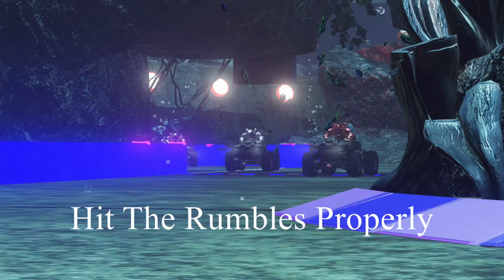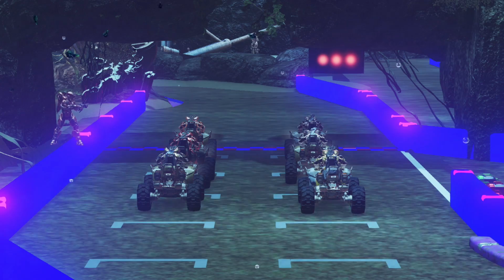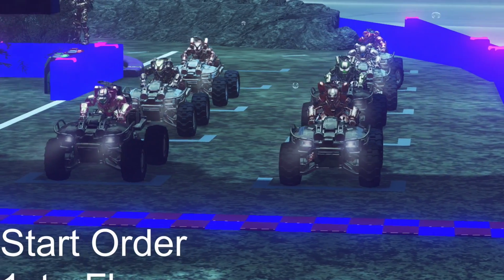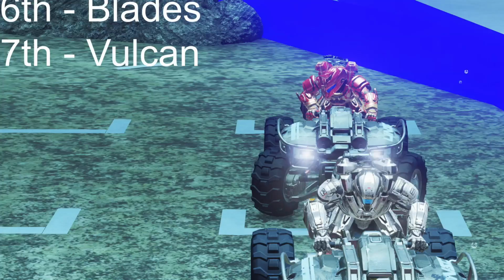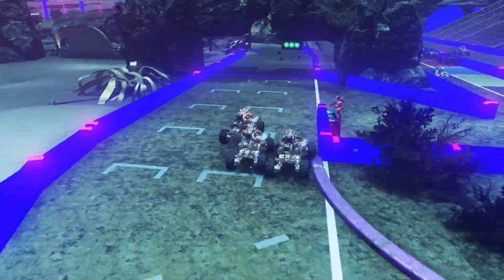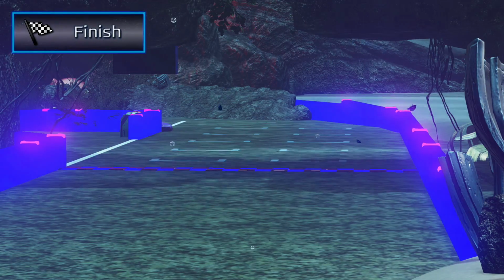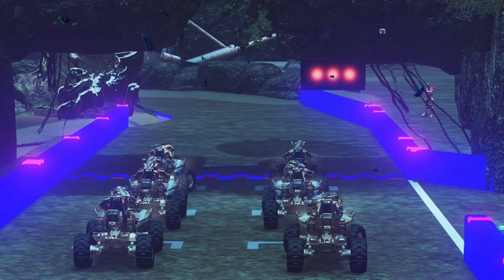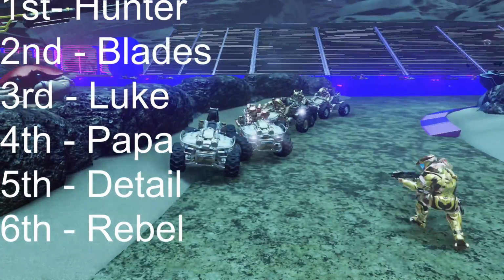HRL Season 4: Round 6: Road Atlantis: Heats and Semi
If you guys enjoy the video, and think this is something that you would like to participate in, please message StandbyLuke7 on Xbox Live! Hope you enjoy the race!